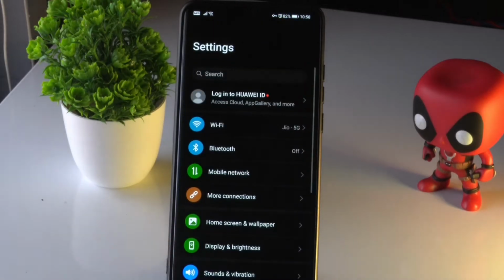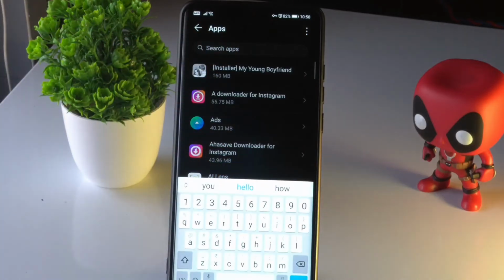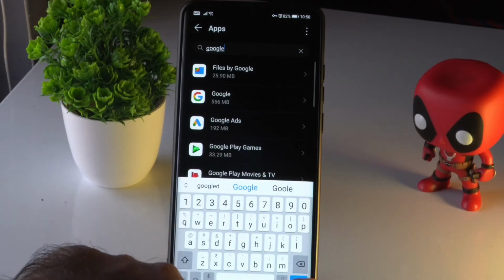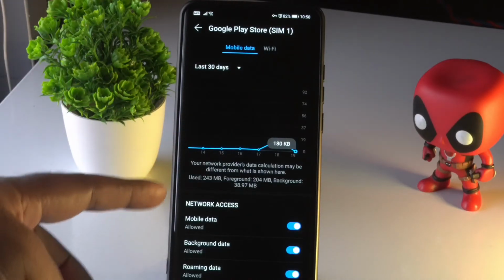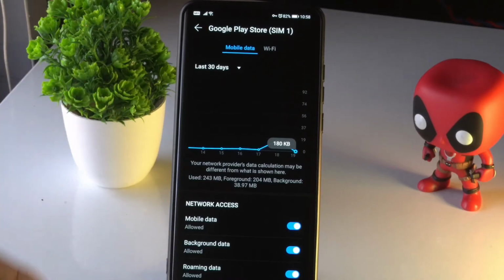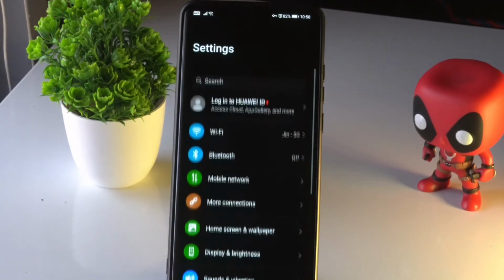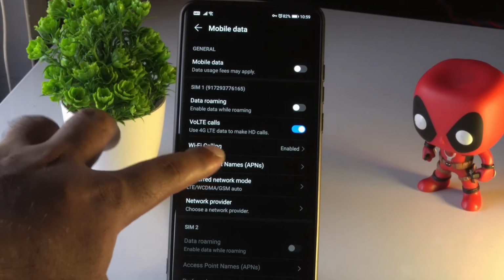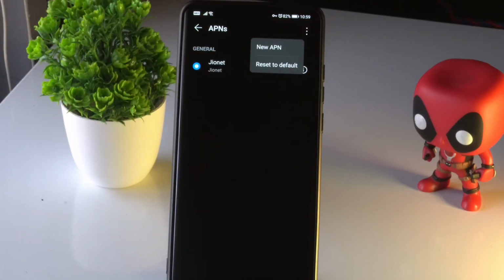How to Fix Google Play Store Apps Slowly Downloading Problem on Android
Every so often the installation of Android apps slow to a terrible crawl. When this occurs, things get very frustrating very fast. No matter how many times you reboot your device, nothing changes. The problem persists even if you disable Wi-Fi--the most common reason why is a combination of two issues: DNS and Google Play cache.

Sometimes you can clear your cache and disable Wi-Fi, and the problem instantly goes away. However, when you do that, you're using precious data. If you have a wireless connection, that's not a smart use of your data plan. To avoid that problem, I'll walk you through the process of fixing both issues.